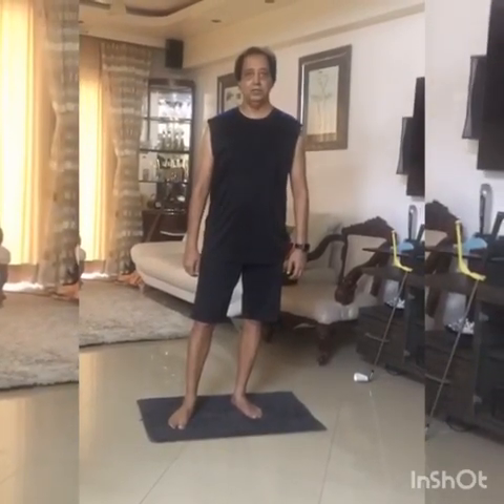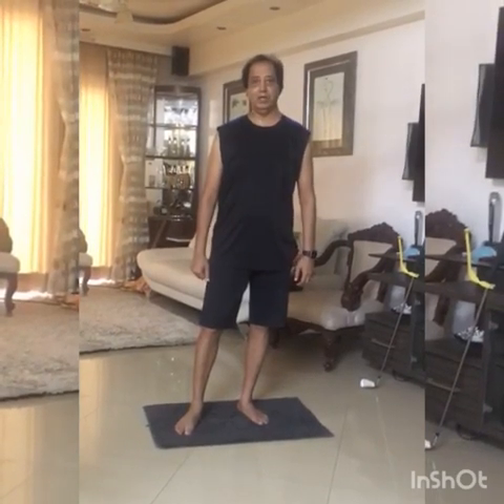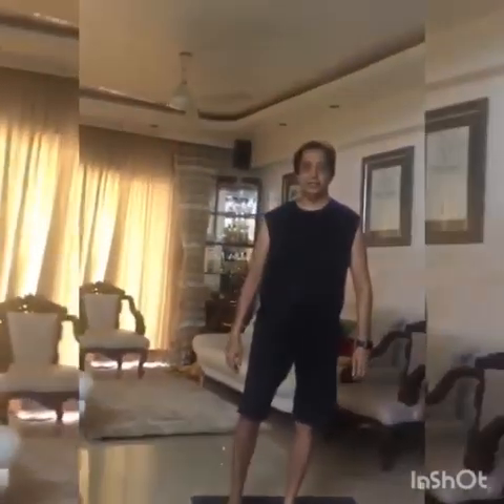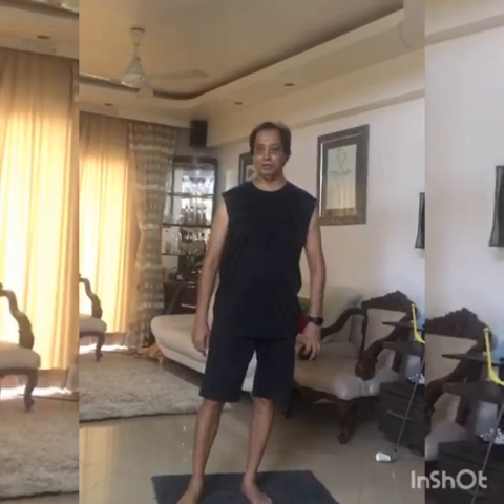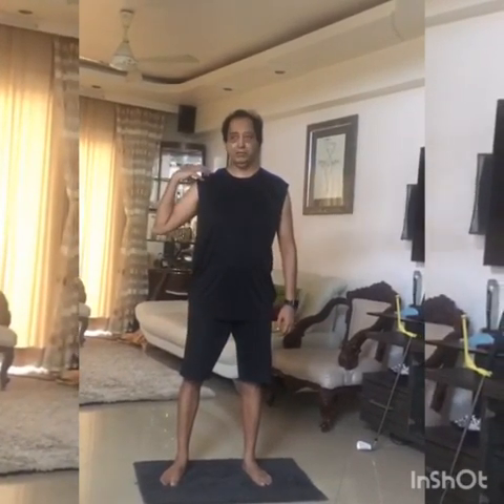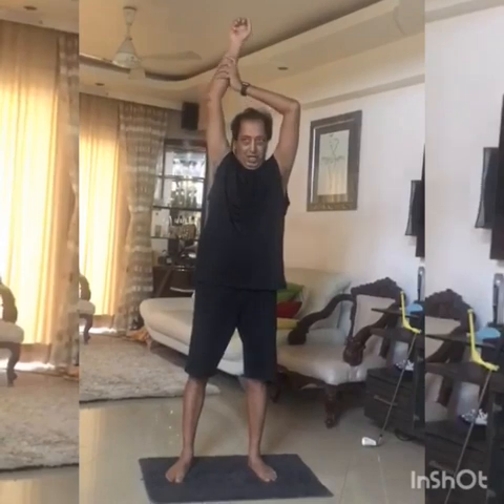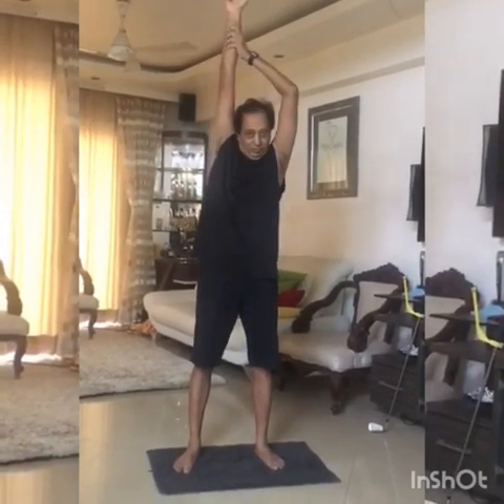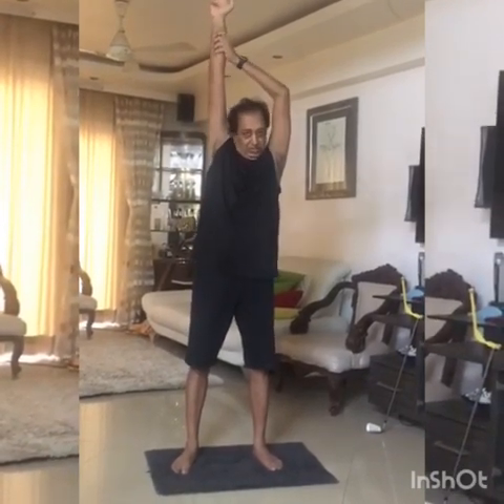Feedback from client after online training session post frozen shoulder and back to sport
Shoulder#Conditioing Strength deepakverma Happyclient Happytraining backto golf.